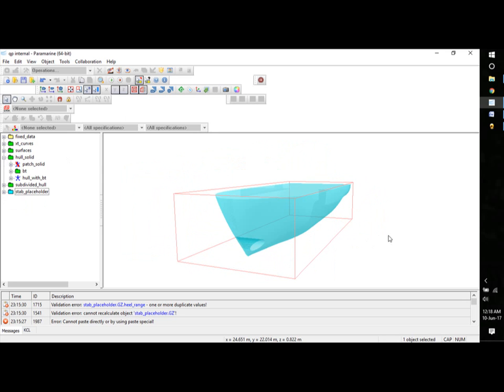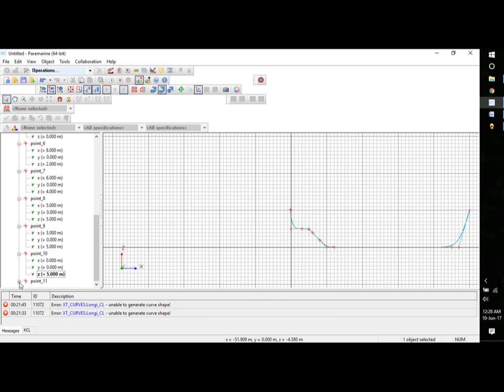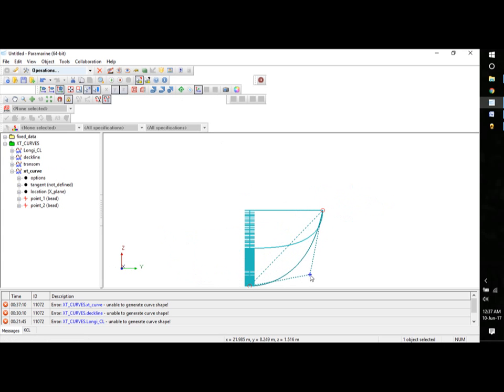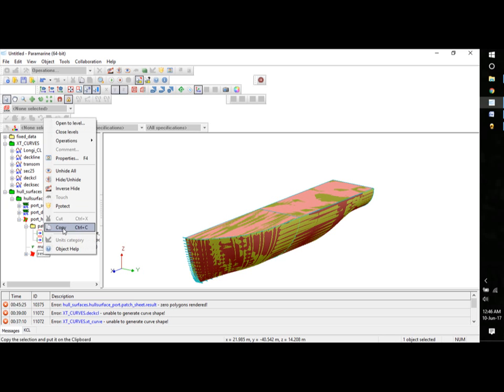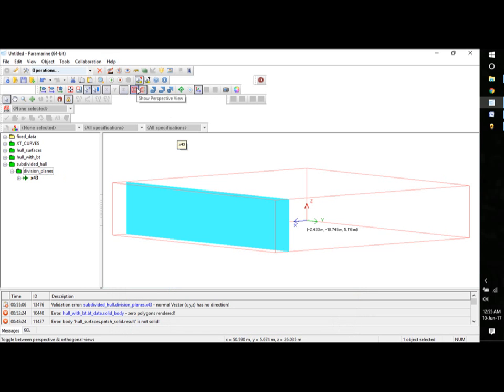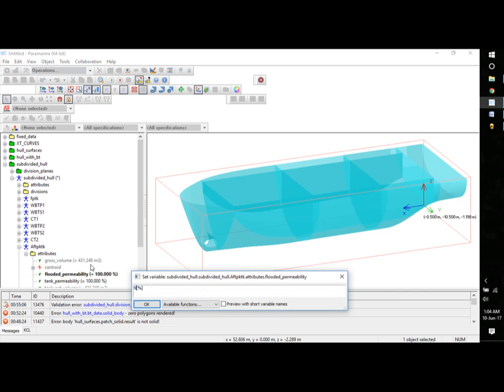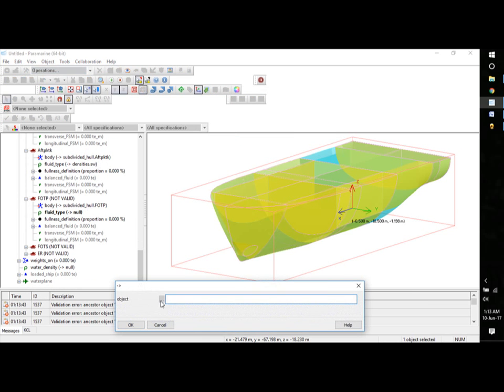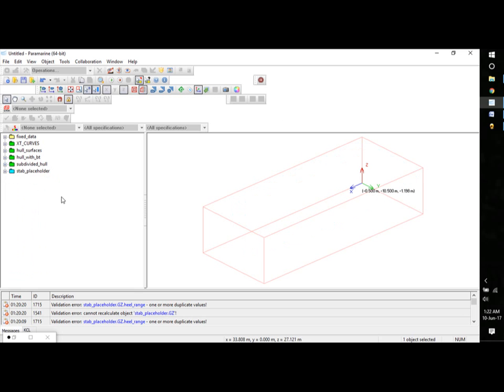Paramarine XT model GZ calculation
Tutorial video for modelling a ship's hull using the XT curve method in paramarine and for plotting its GZ curve